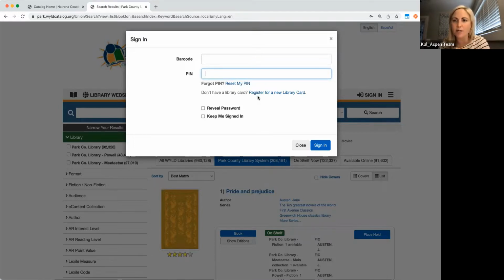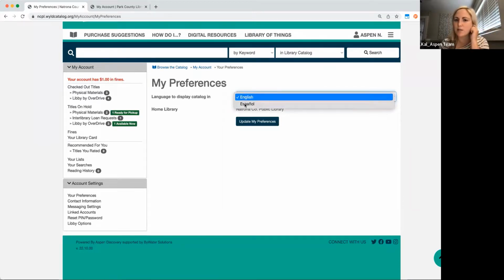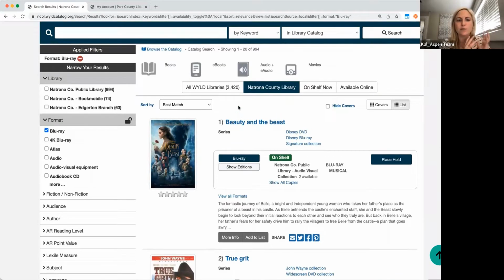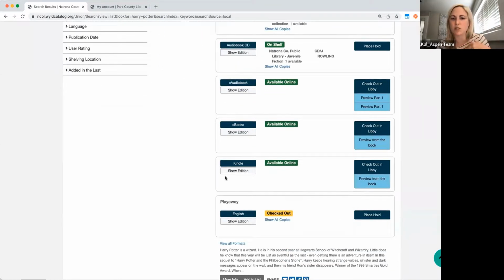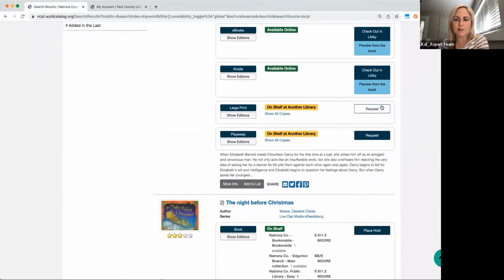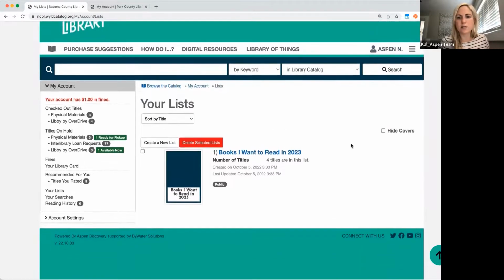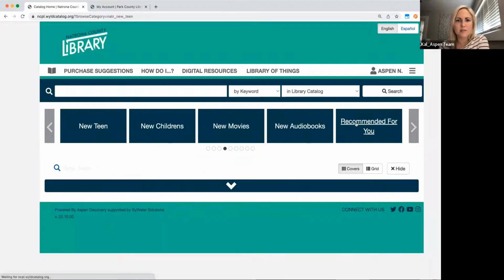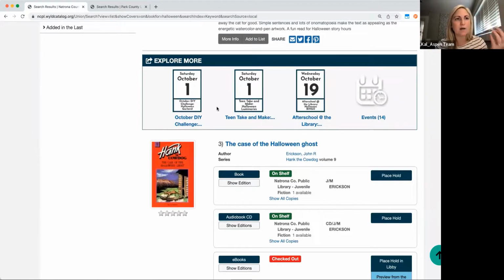ASPEN User Experience Training Oct 2022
Find out about the new discovery tool coming to the Wyoming State Library's online catalog, WYLDcat. Learn about the new features that will be available to staff and patrons.